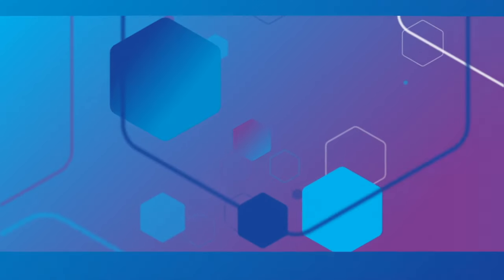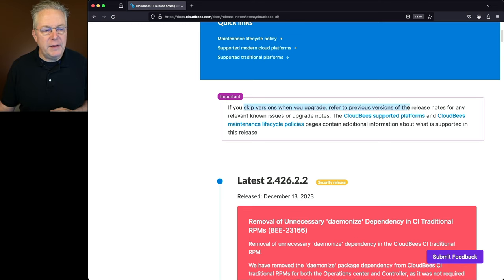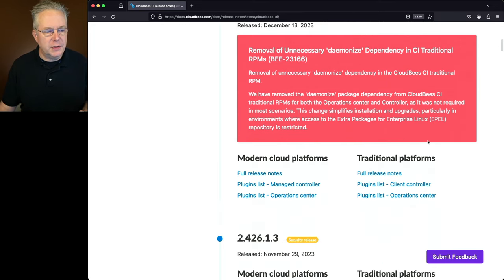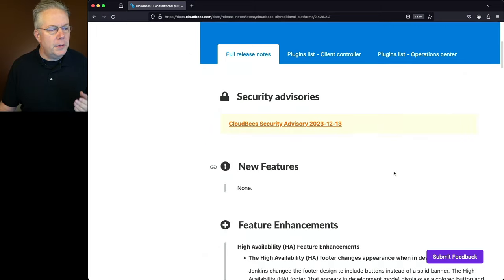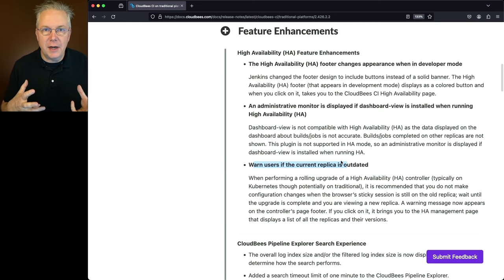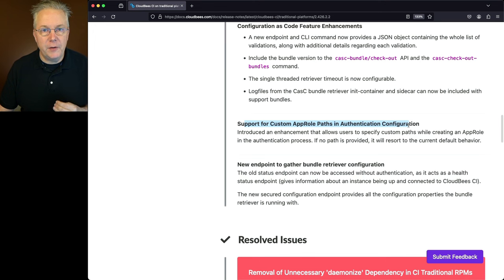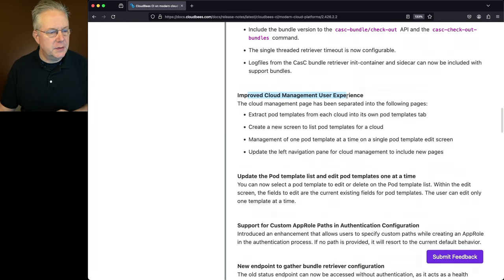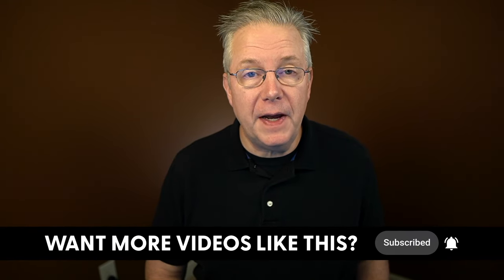What's New in CloudBees CI 2.426.2.2